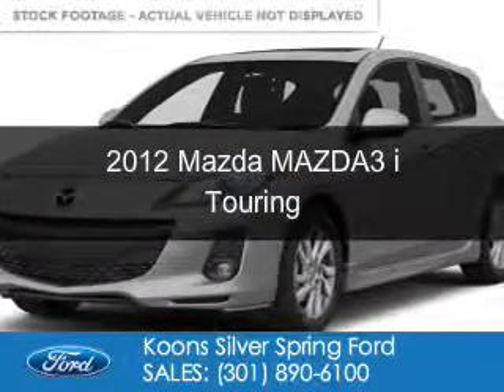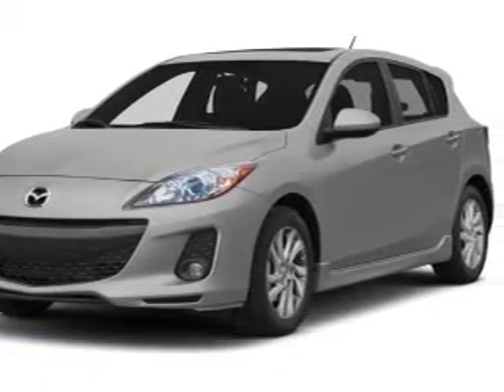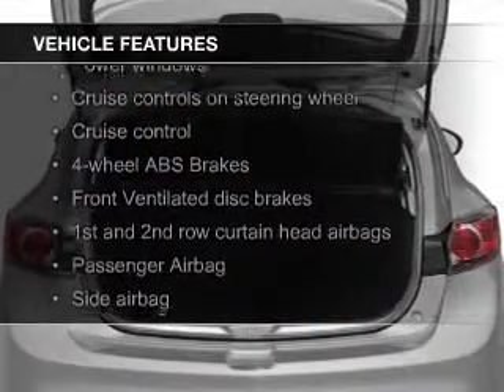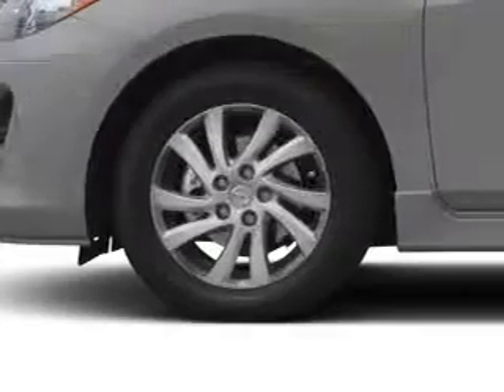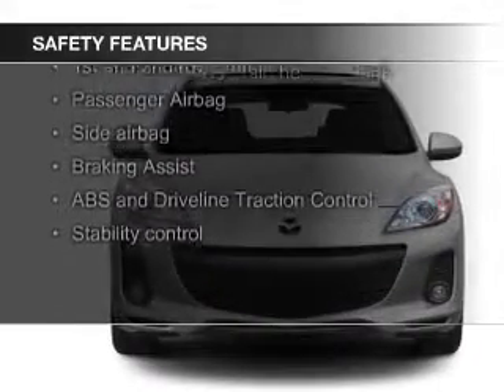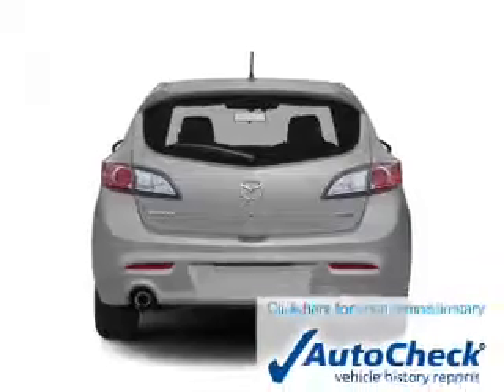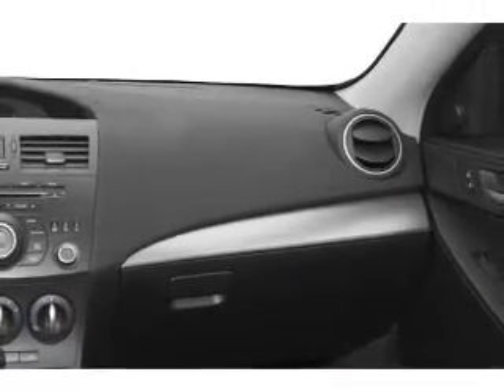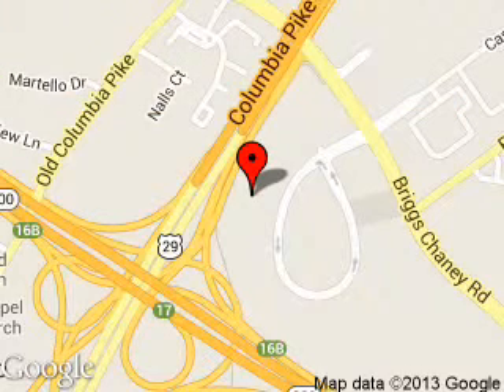2012 Mazda MAZDA3 - Silver Spring MD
Phone:
Year: 2012
Make: Mazda
Model: MAZDA3
Trim: i Touring
Engine: 2.0 liter inline 4 cylinder 16 valve
Transmission: 6-Speed Automatic
Color: Liquid Silver Metallic
Mileage: 0
Address:
3111 Automobile Blvd.